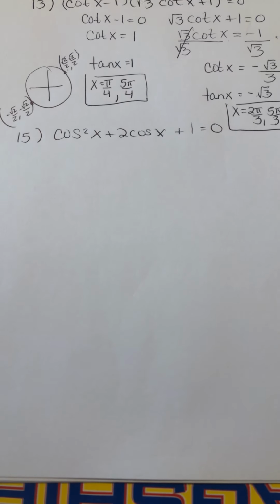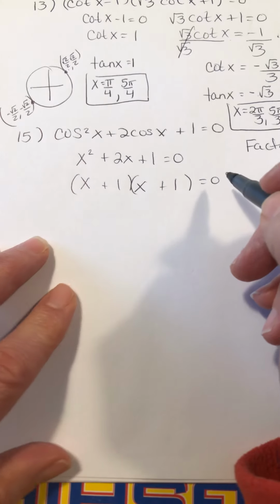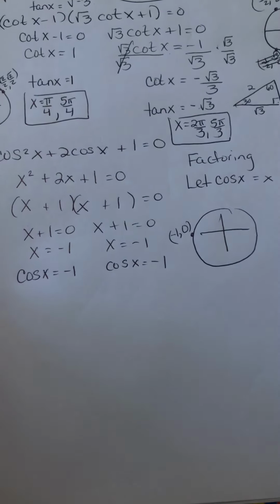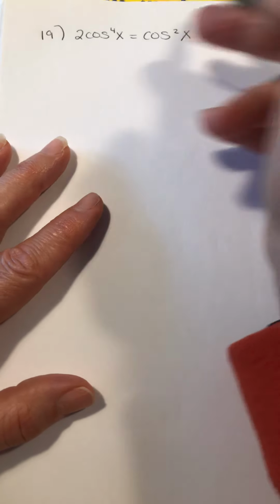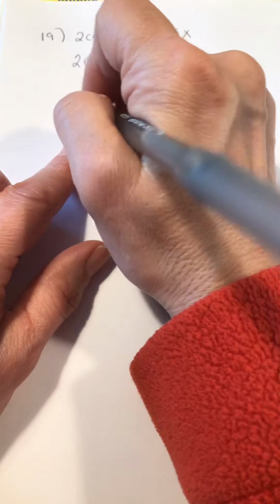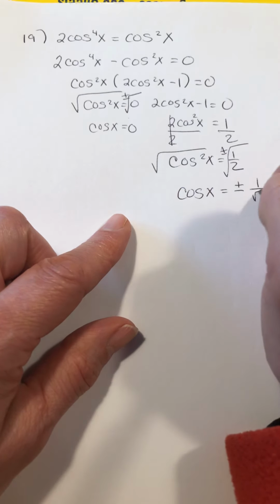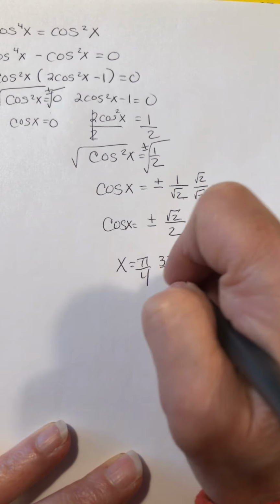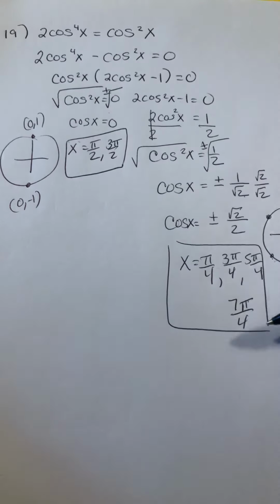Solve trig eq pg 260 15,19